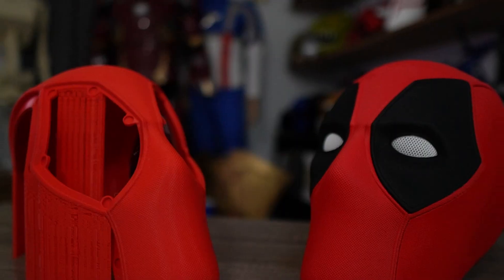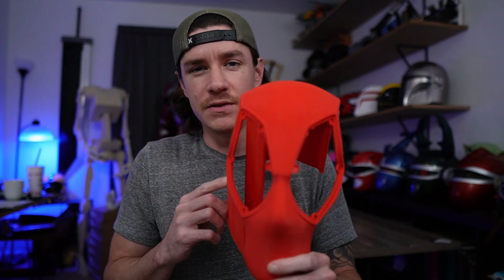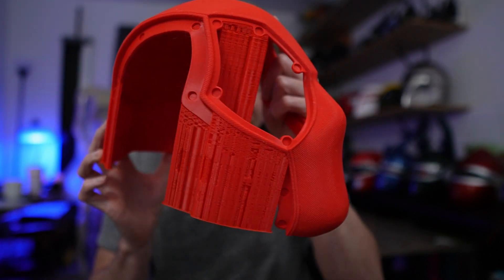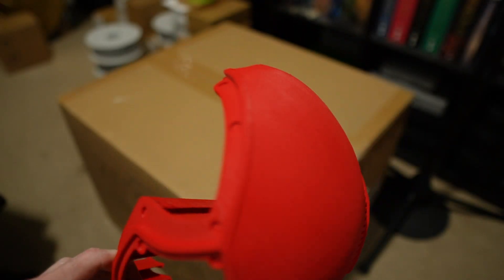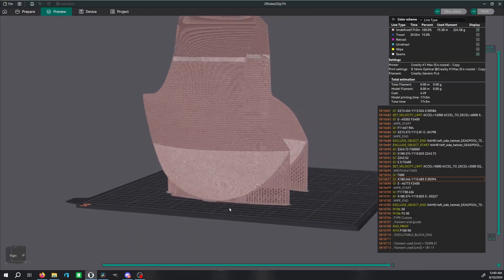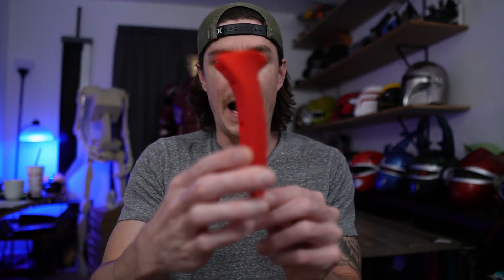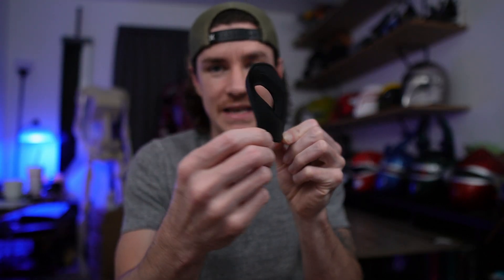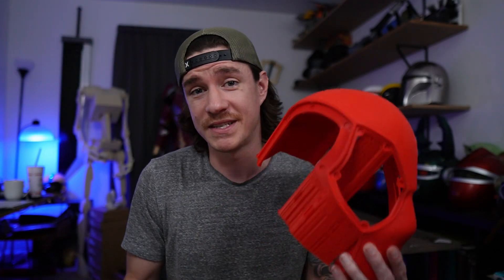How to 3D Print a Deadpool Helmet! Printing Tutorial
This helmet has been super popular but It can be kind of tricky to print. I wanted to help you all out with some tips on how to 3d print a deadpool helmet. I have mad a ton of these so i figured i could show you my print orientations and where I support the file to give you all more success!

and if they are running a better sale my code becomes that sale!
so still use it!

Best filament by far for this helmet is the overture pla professional red
linked here in my commonly used.

Best Beginner Printer linked here, along with my discord link for people who want to chat 3d printing or need help in the 3d printing advice section.